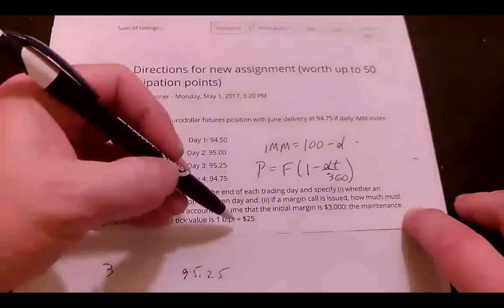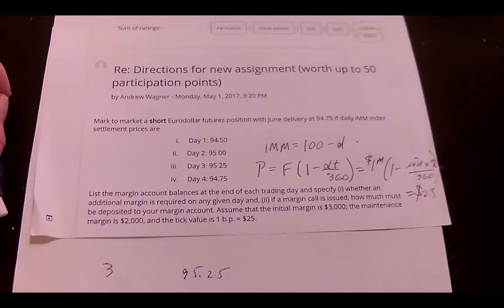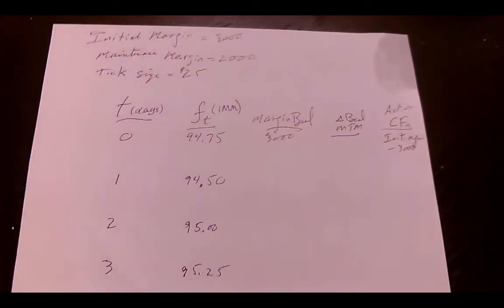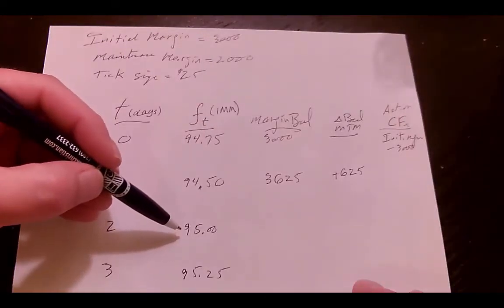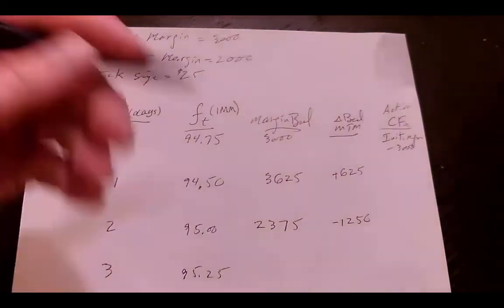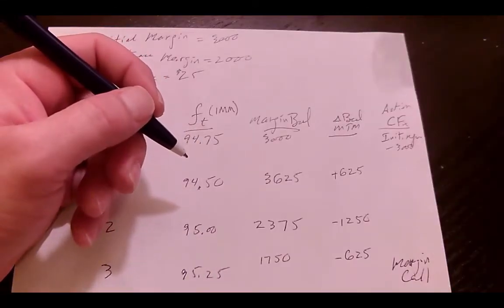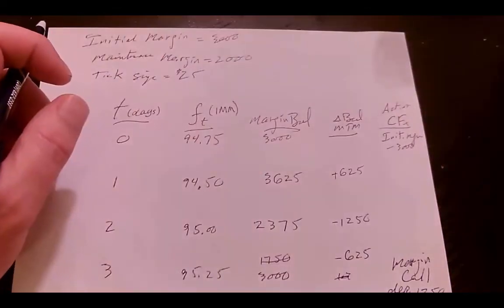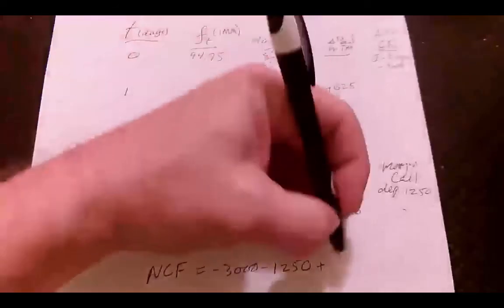mtm shorteurodollarfutures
solution to mark-to-market short eurodollar futures question